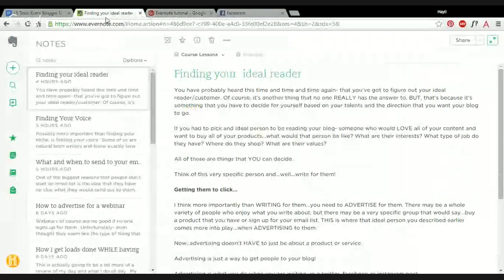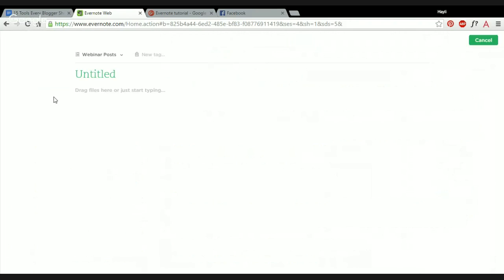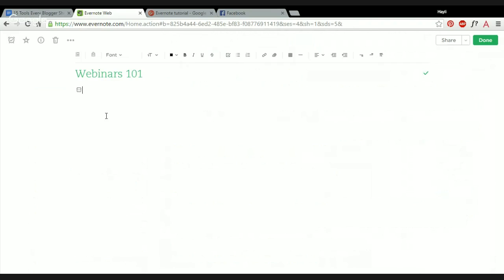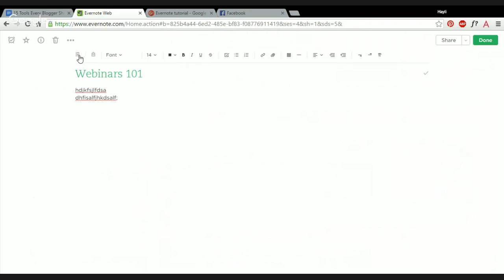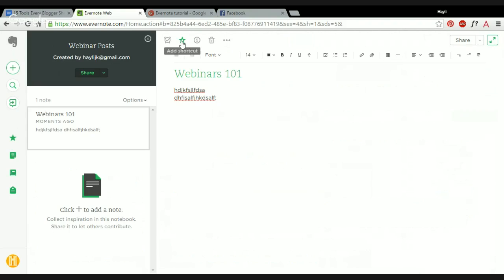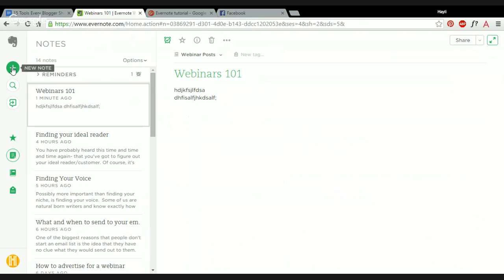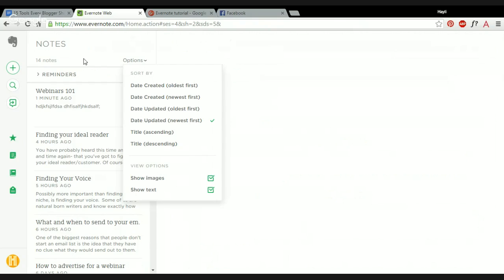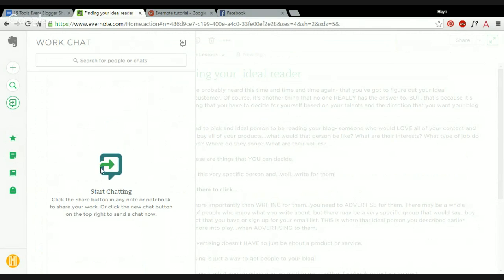How to use evernote to plan your blog posts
I use evernote to plan out all of my content. check out the features of evernote in this short tutorial.